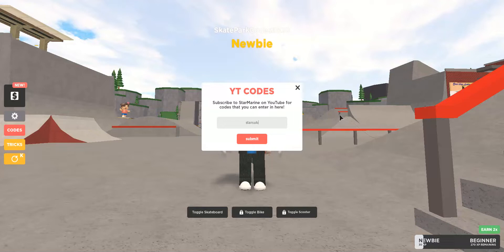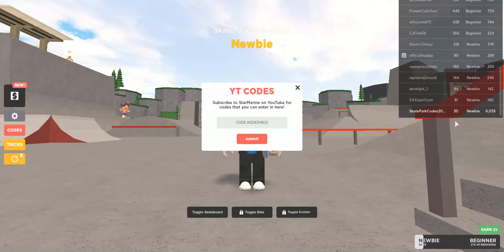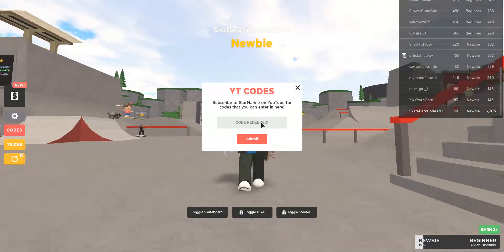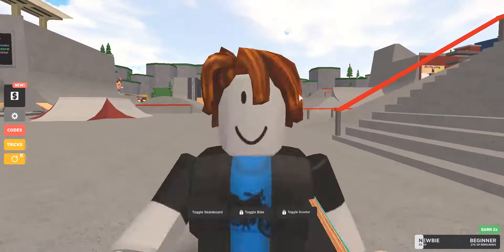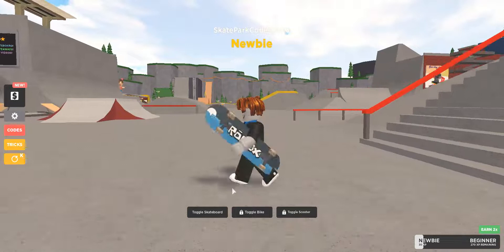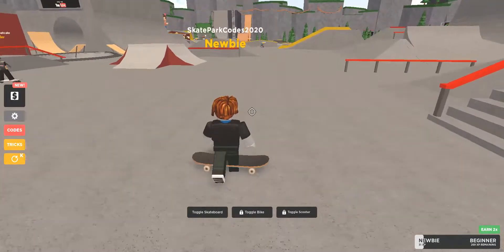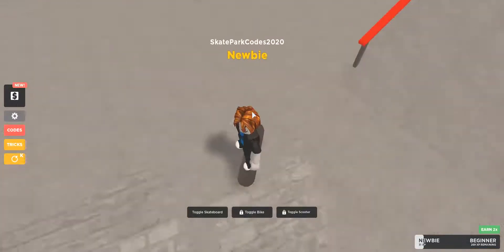*JUNE* 🛹 Codes for Skate Park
Hey guys! It's Blizzard, today I am giving out 6 of the June codes, for Skate Park on ROBLOX.